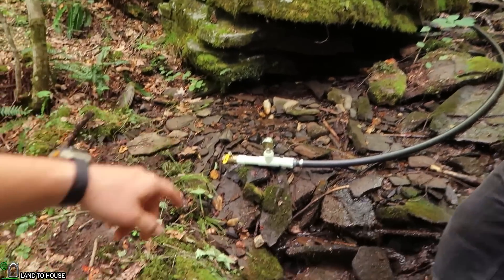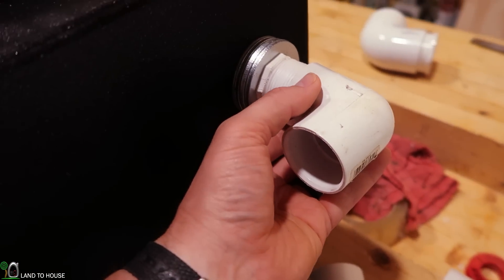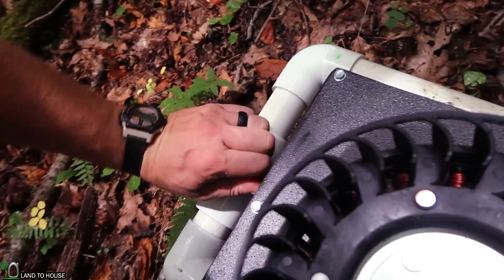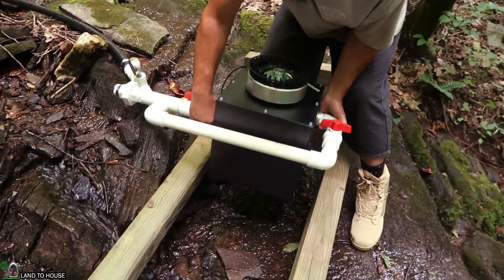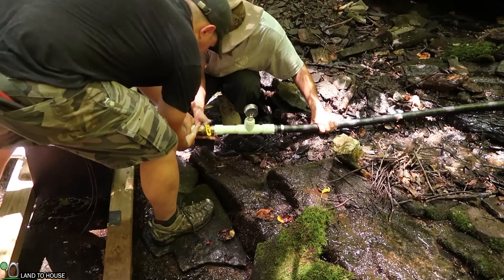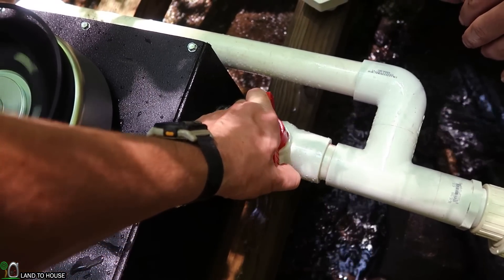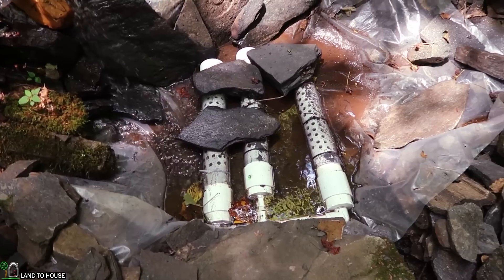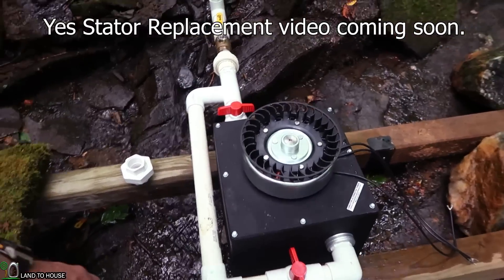Turbine Install Off Grid Micro Hydro 4/6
We take the micro hydro turbine from Langston Alternative Power and get it installed. We use a couple of 4x4's to secure the turbine to with outdoor torx screws. In the middle of summer we do not have the water flow rate to keep the 1/4" jet going but we have plenty to keep the 3/16" nozzle going.

My main camera: